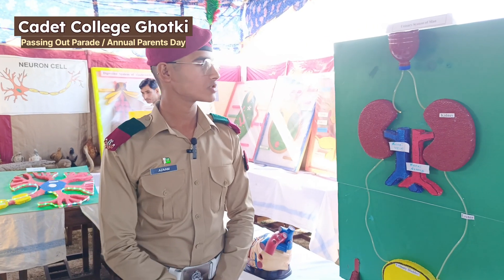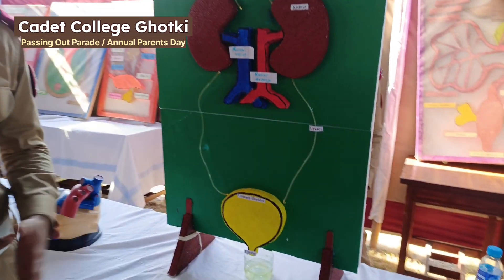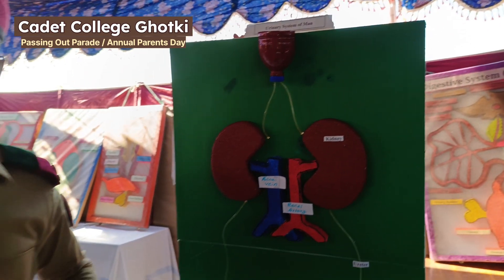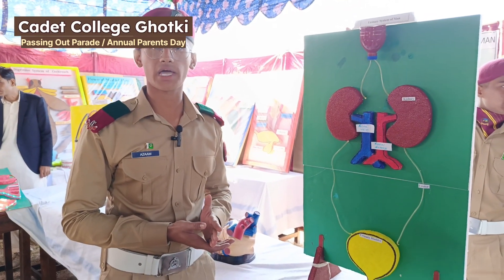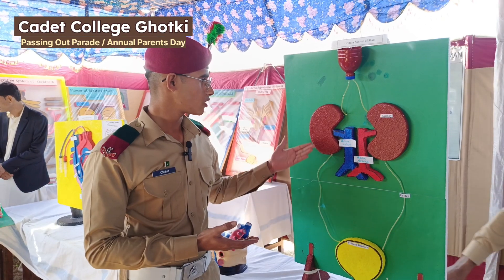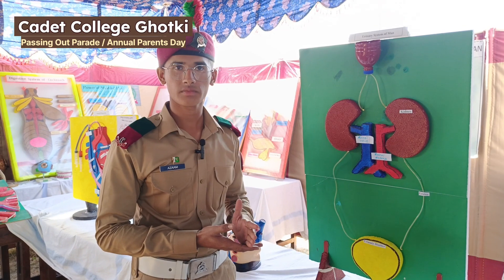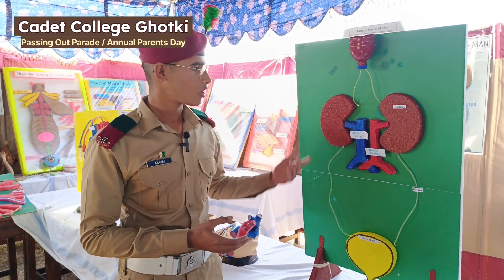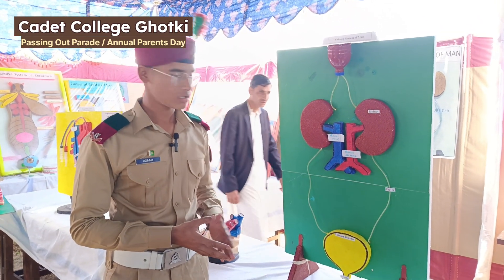"Cadet College Ghotki | Passing Out Parade & Parents Day | Impressive Science Projects by Cadets"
Experience the highlights of today’s remarkable event at Cadet College Ghotki! The Passing Out Parade and Parents Day were celebrated with pride and grandeur. Cadets not only demonstrated their discipline and dedication in a spectacular parade but also amazed everyone with their innovative science projects.

These creative projects, designed and presented by the cadets, showcased futuristic ideas and practical solutions to modern challenges. A proud moment for parents, teachers, and all attendees!

Watch now to relive the inspiring moments from this memorable day!

Atta Hussain Soomro